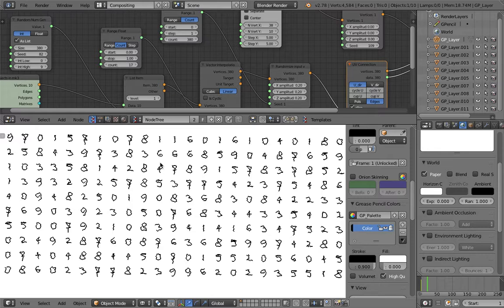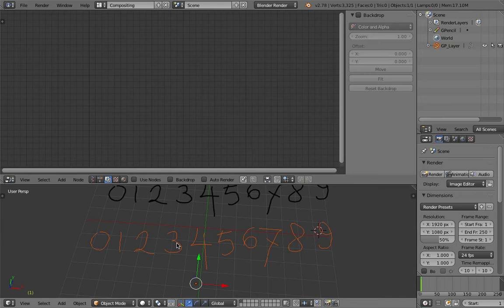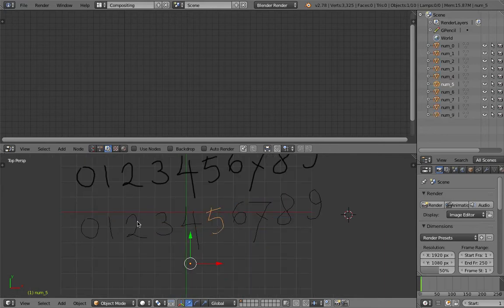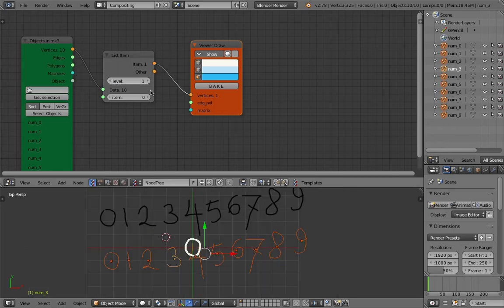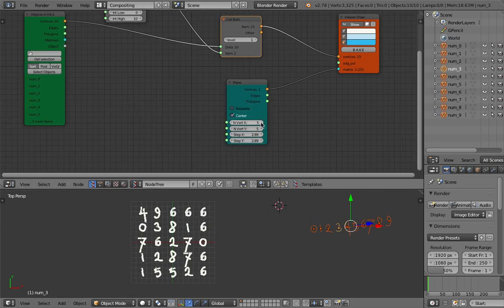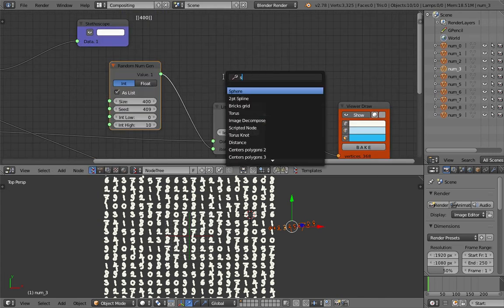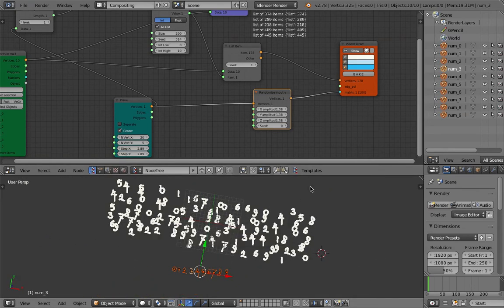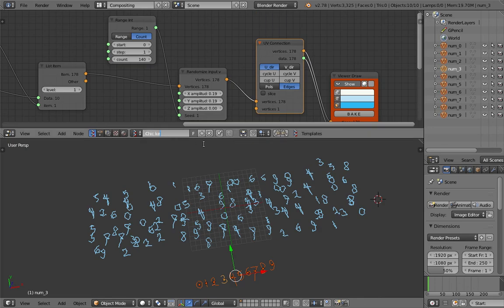BLENDERSUSHI / SV Chicken Writing Numbers (LIVENODING375)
In this episode, I am using Sverchok to process my Grease Pencil handwriting of numbers and use that stroke data to generate numbers based on generated numbers.

NOTE:
For that part when we are not getting the exact total numbers, I realized when we specifying Number Generators between 0-10, it will include 10. So for 0-9 numbers, we need to specify min and max: 0 and 9.